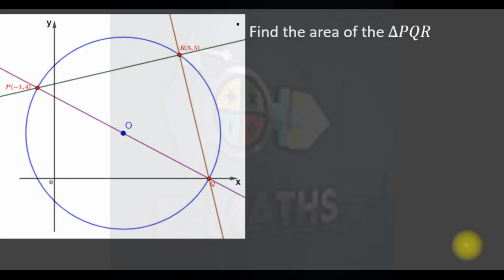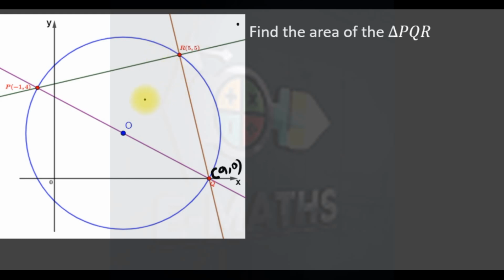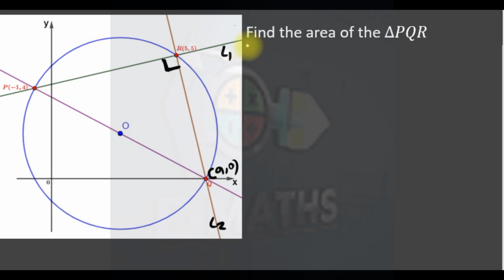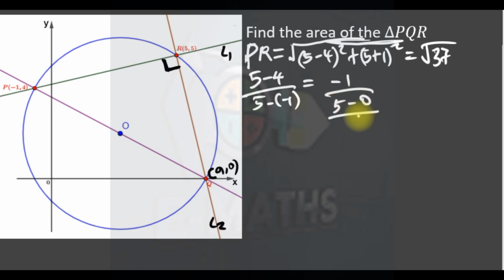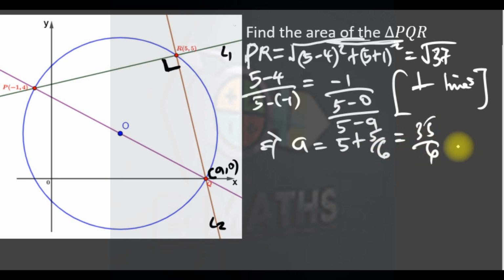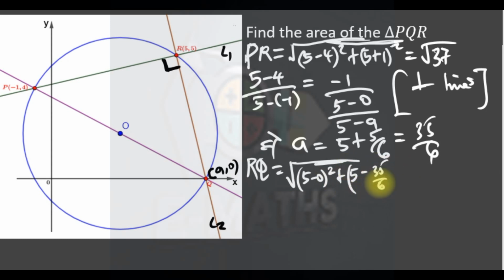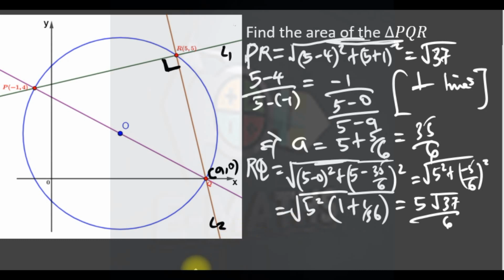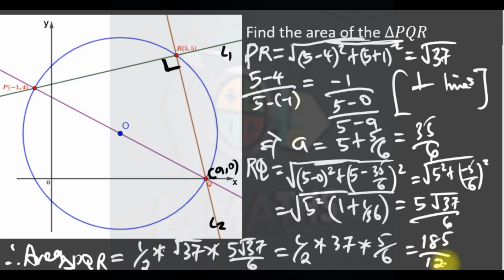Area of triangle 18 7 2023